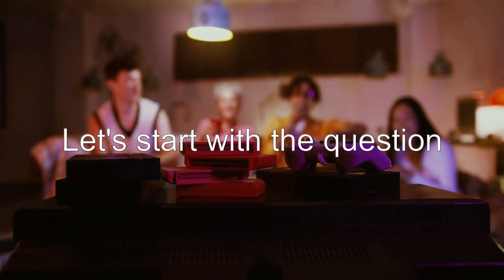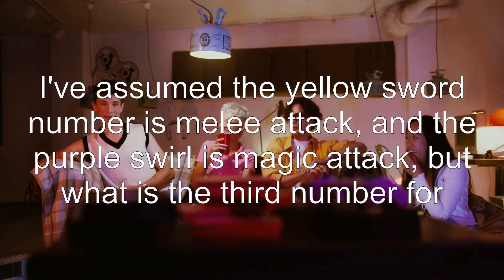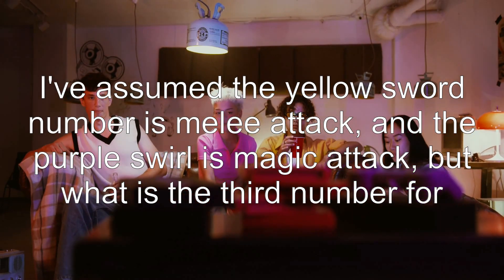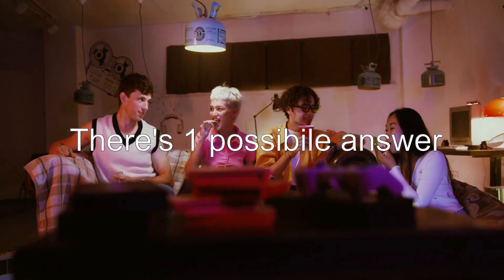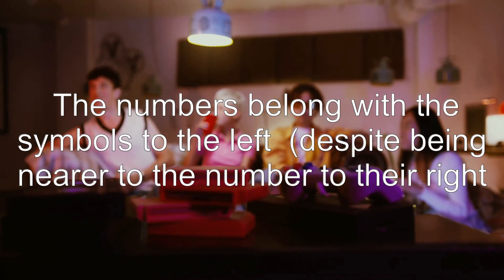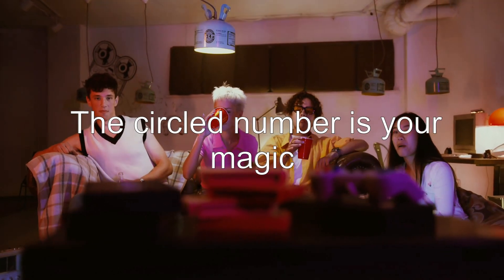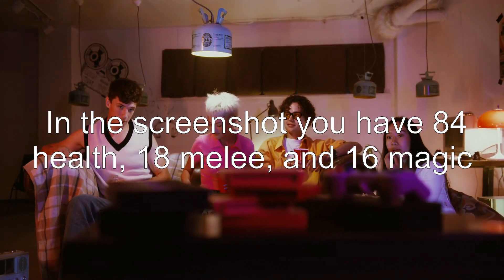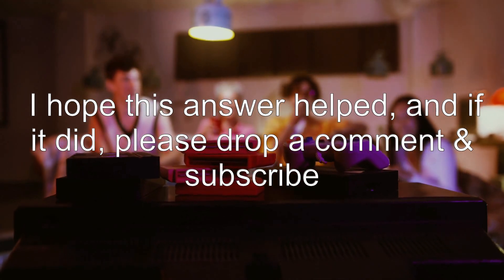What stat does this number represent?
cat-quest: What stat does this number represent?

Related to: cat-quest